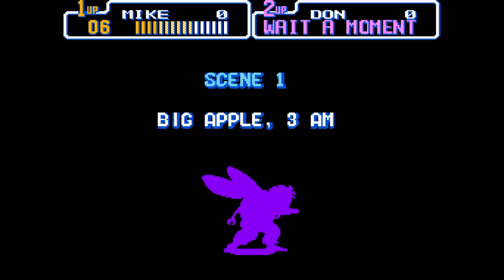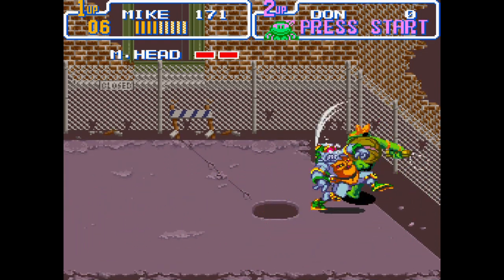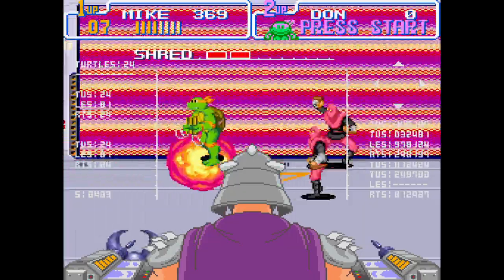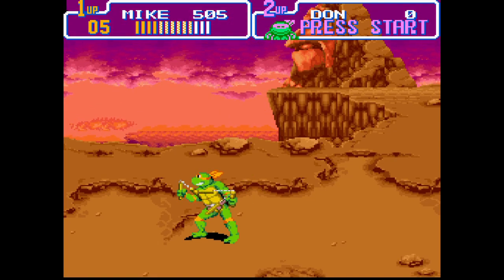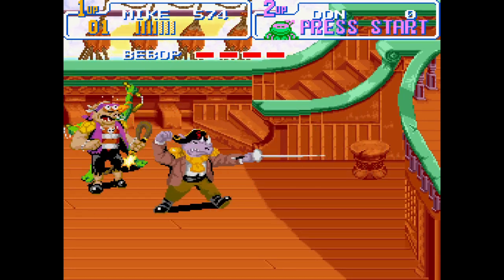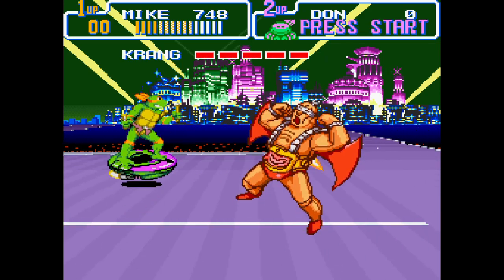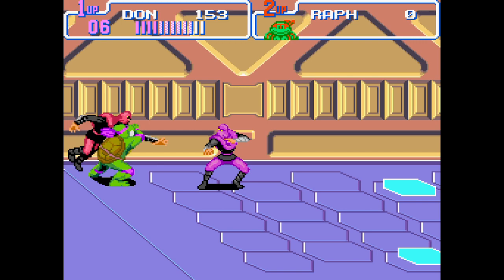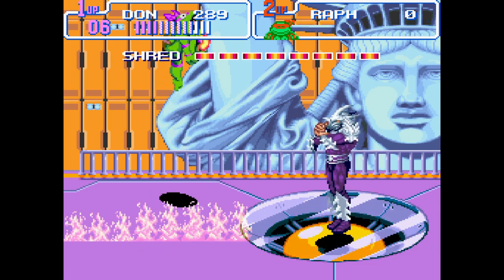Nygma Plays Turtles in Time pt 1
Clip went a bit too long, so the end is in a separate vid